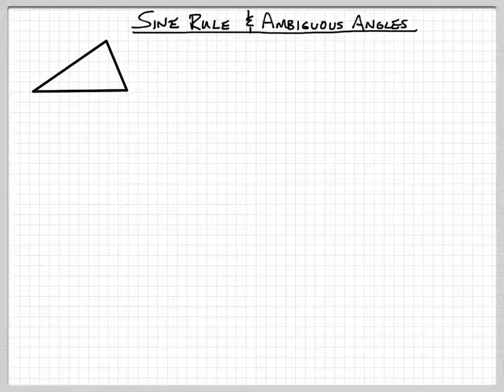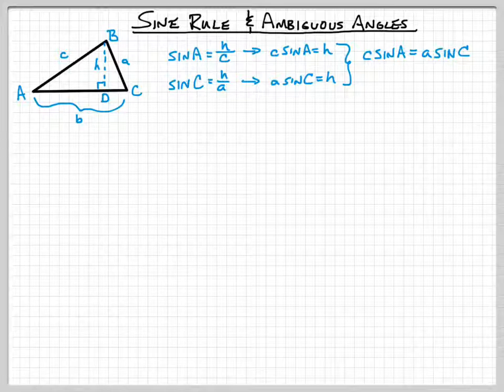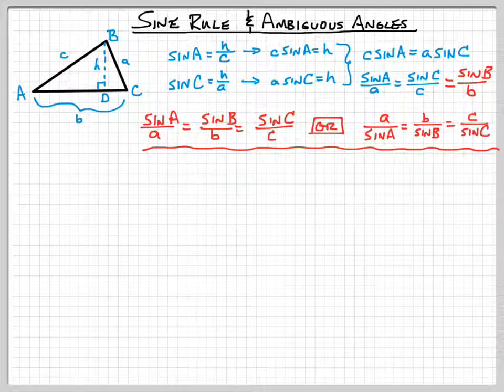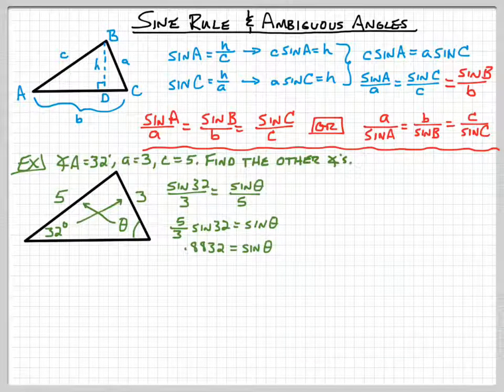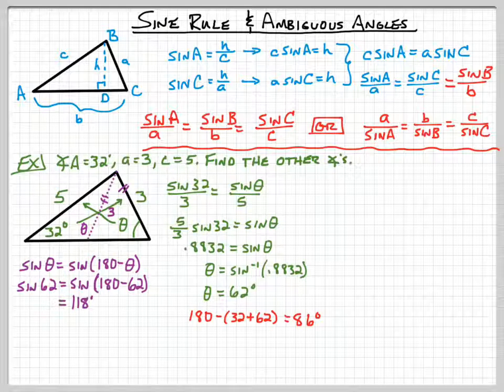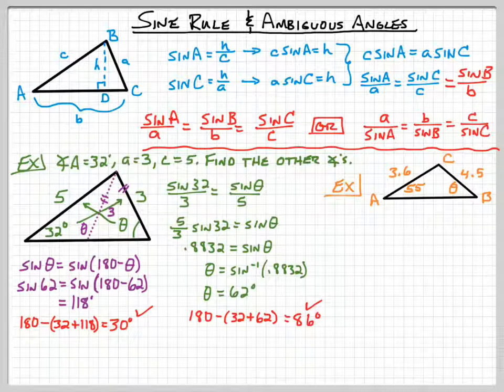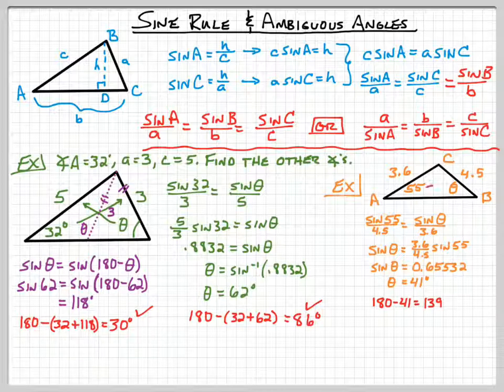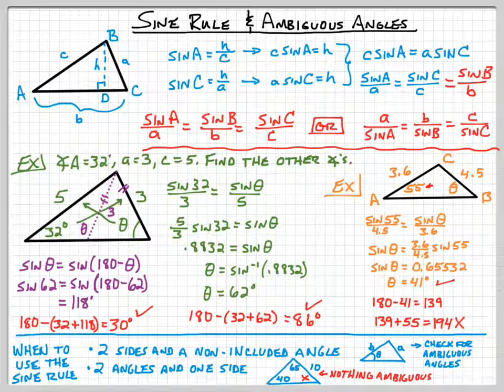Sine Rule and Ambiguous Angles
We go through finding sides and angles of non-right triangles using the Sine Rule.